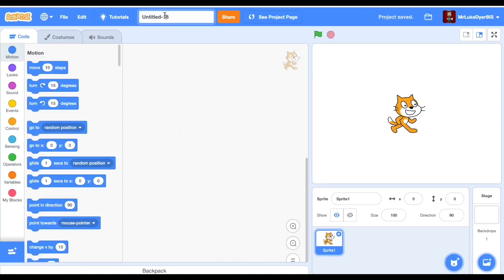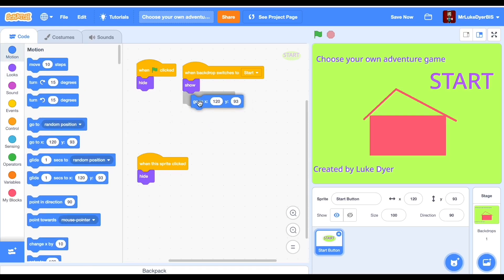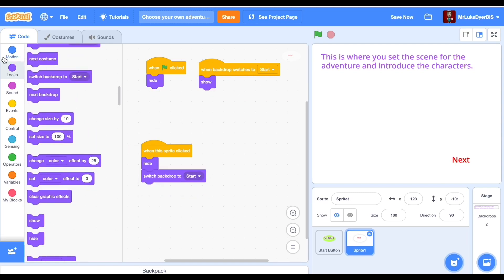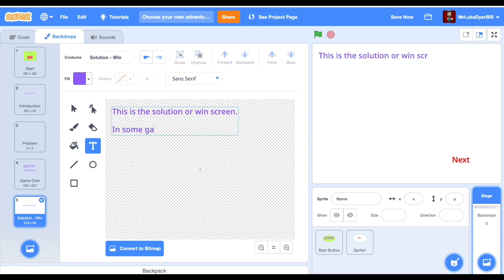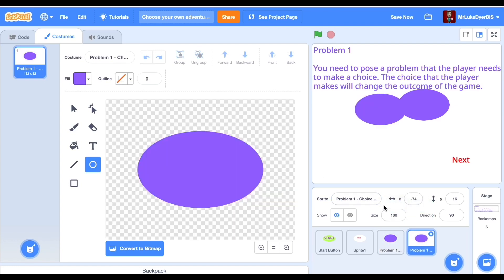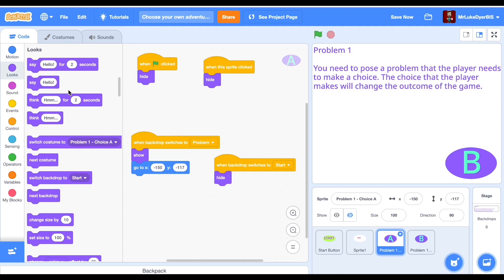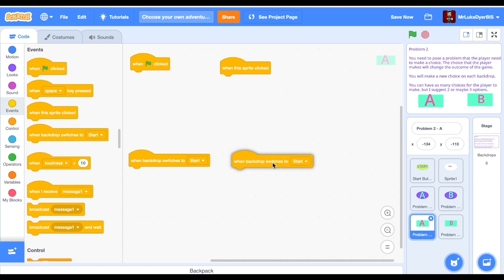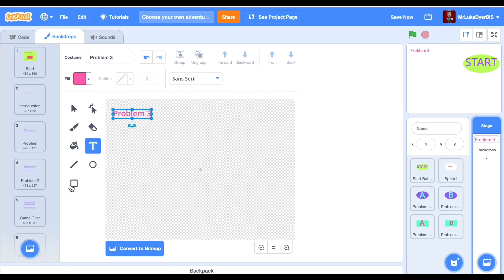Scratch Tutorials :Choose Your Own Adventure Game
My students love making Choose Your Own Adventure Games in Scratch. This Tutorial is updated to use with Scratch 3.0.
If you have any questions add them as a comment. I apologise for the Audio - I have discovered that the longer my beard gets the more it touches the microphone and makes a scratch scratch sound.

Here is an example of one of my Year 5 (Grade 4) students game.